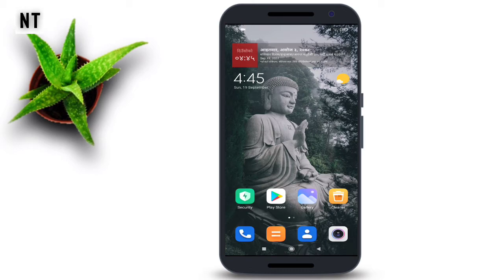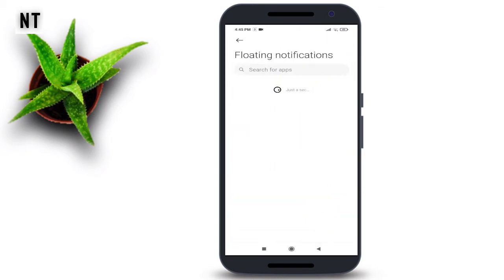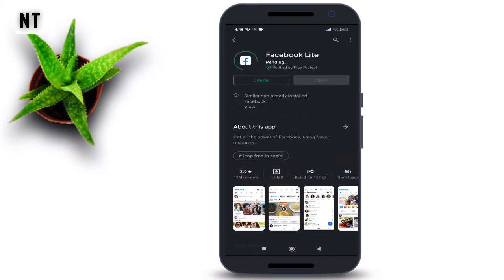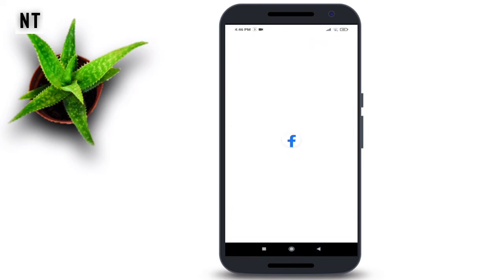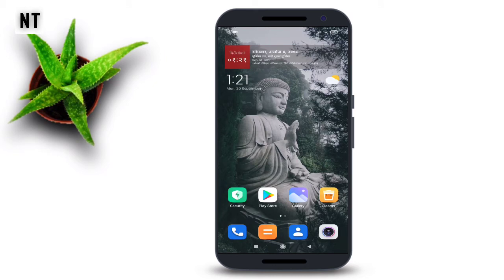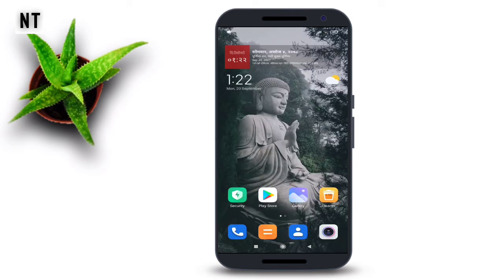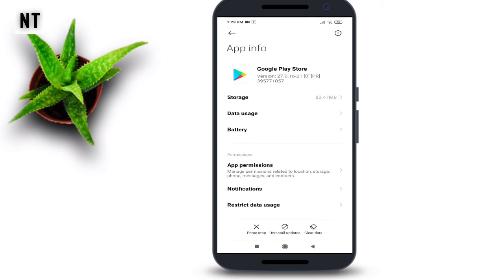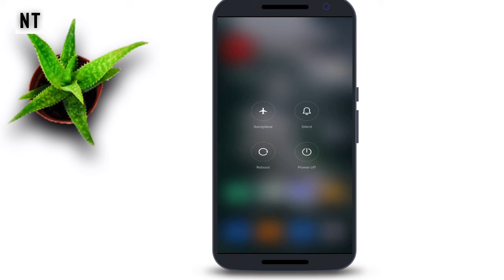How To Fix "Look like another app is blocking access to Google Play" / 3 Easy Ways To Fix It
Today in this video I am gonna help you to fix it "Looks like another app is blocking access to google play. turn off any apps that might be drawing over the screen and try again on the google play store. When I was trying to install or update apps on google play store, it shows " Look like another app is blocking access to google play. " Then I started researching on google and youtube to figure out the best working solution to this problem. This video is a complete representation of my research and way to fix it in  3 ways.

looks like another app is blocking access to google play samsung
parece que otra app esta bloqueando el acceso a google play
parece que otra app esta bloqueando el acceso a google pay
looks like another app is blocking access to google play
 looks like another app is blocking access to google pay
looks like another app is blocking access to google pay oppo | realme
google pay problem
looks like another app is blocking access
please exit any apps drawing over the screen google pay
exit any app problem google pay